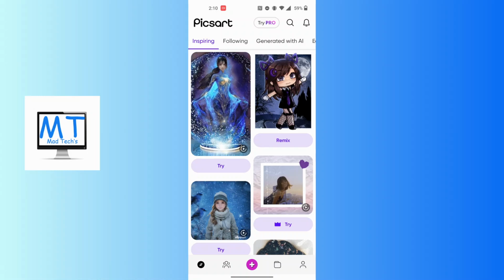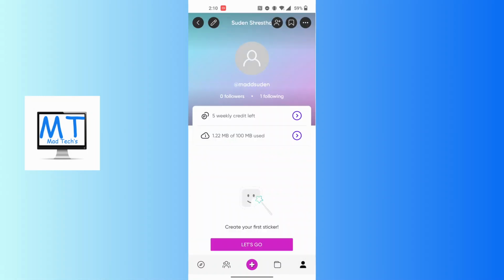How to View Collections in Picsart?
How to View Collections in Picsart | MadTechs

In this video, we’ll show you how to access and view collections in the Picsart app, where you can organize, save, and revisit your favorite photos, edits, and templates with ease.